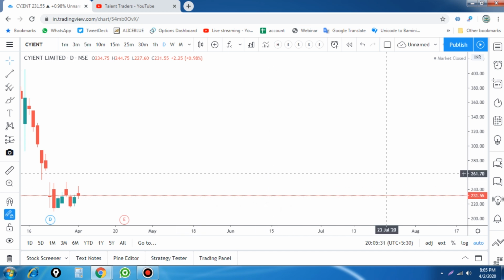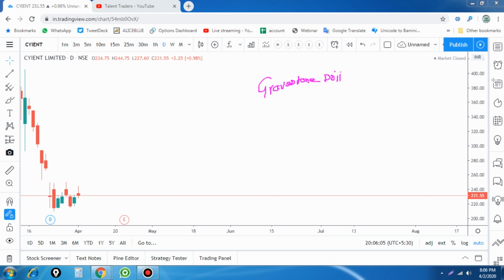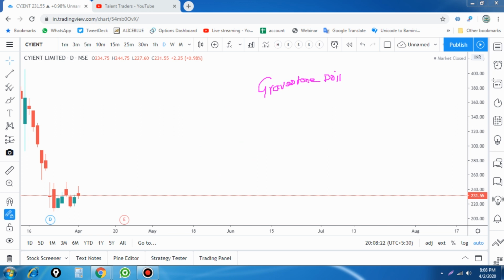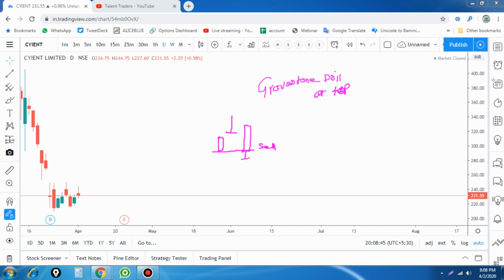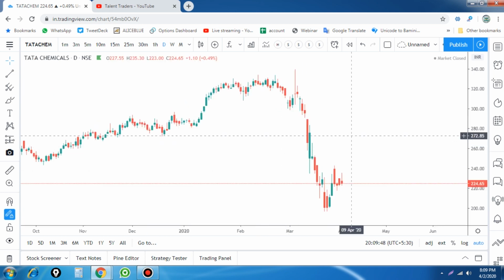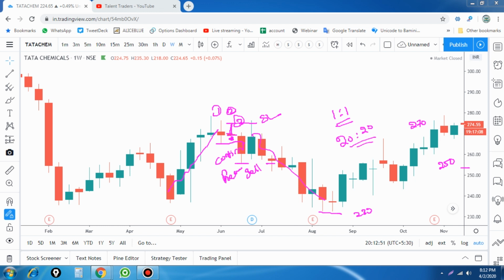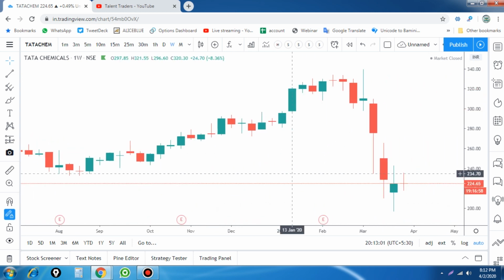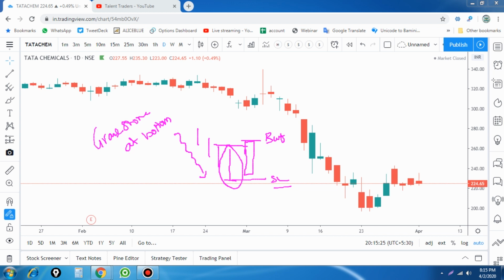How to Trade Using the Gravestone Doji Reversal Candlestick Patterns